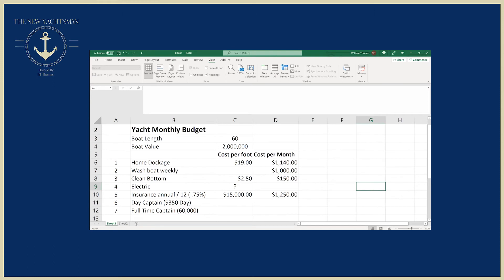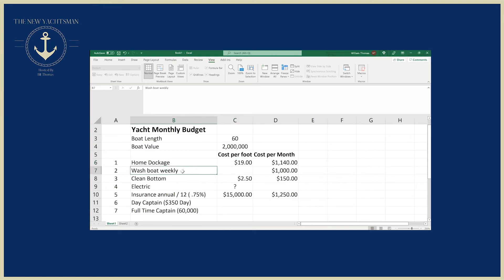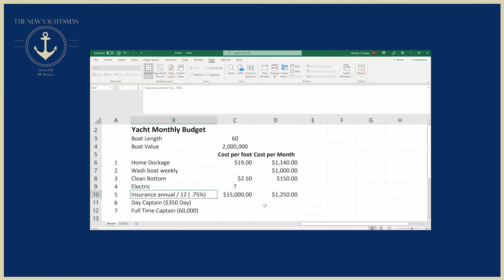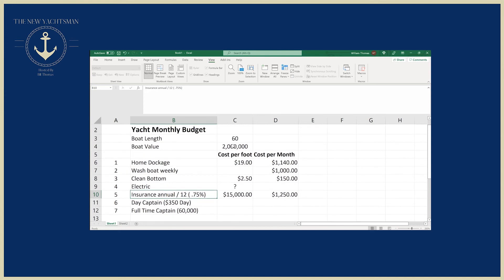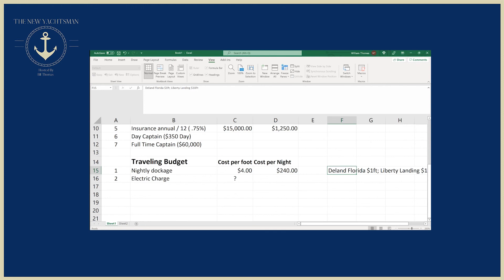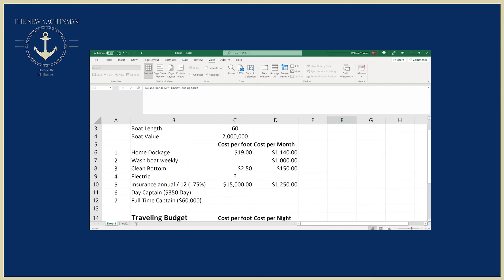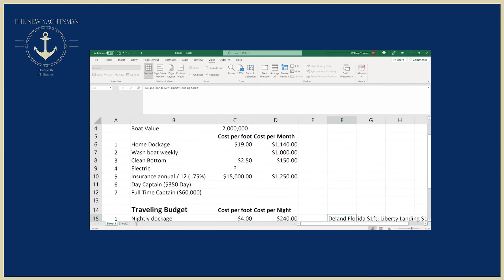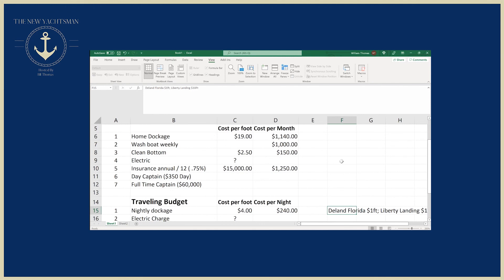Finance Part 1: Monthly Cost | The New Yachtsman with Bill Thomas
Bill has 25 years of business experience in the high-tech computer industry where he started in customer service at 20 years old and worked his way up through sales and then to owning his own software company.

He grew up sailing in Annapolis and fishing in the outer banks of North Carolina.

Bill is a top-selling new boat salesperson at his company and within 24 months and was quickly promoted to New Boat Sales Manager.

Bill’s customer service and sales background have made him a natural at owner orientation for all of our customers. In the last eight years, Bill has made it a point to get as much sea-time on the boats as possible, taking boats to and from boat shows, picking up new boats at the port, and going on trips with customers as part of the training.

If you don’t find Bill in the office, he is probably on a boat learning something new.

Bill takes all of this experience and his love for yachting and has started The New Yachtsman podcast where he discusses the trends in the industry and brings on other industry leaders for their take on what is going on in the Yachting world.